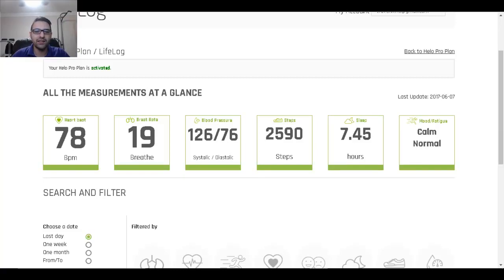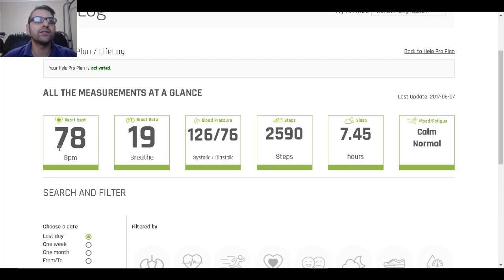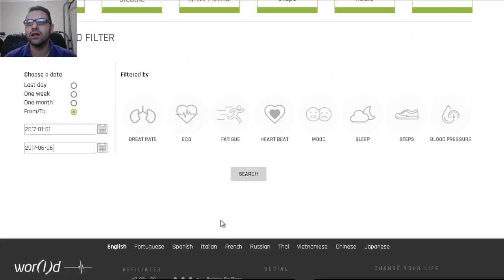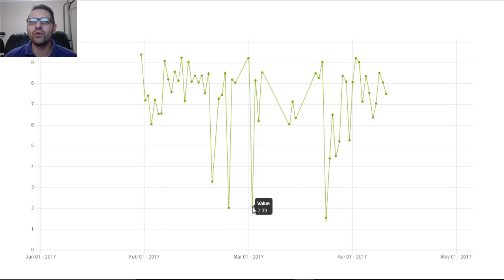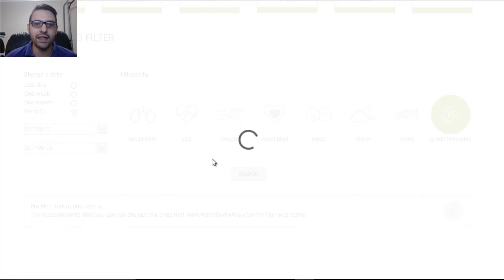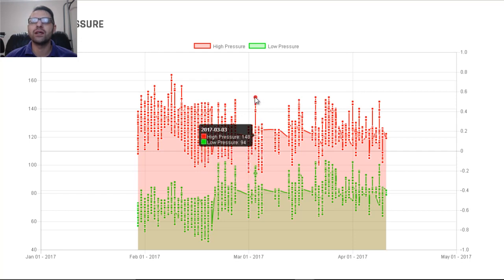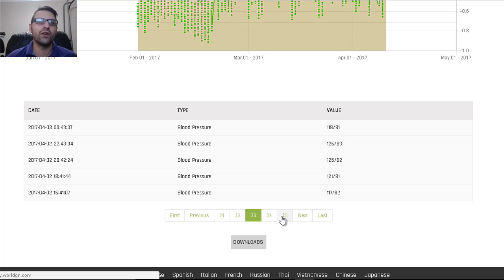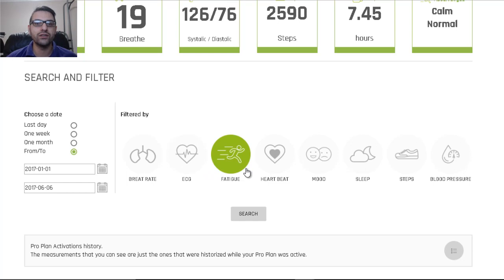LifeLog is Live Day 1 Worldgn Helo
Today LifeLog launched. While the UI is simple the charting is exciting. Overall it's a great start